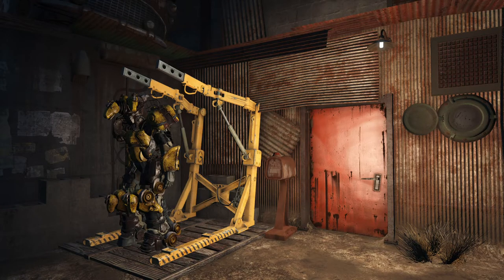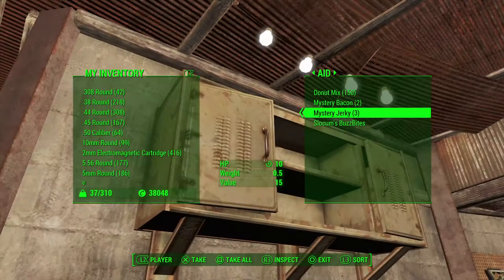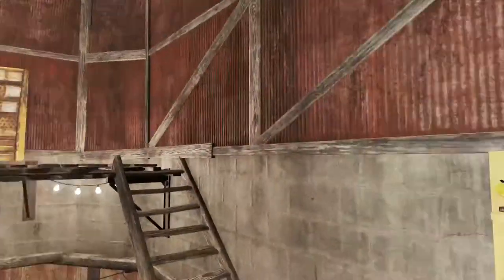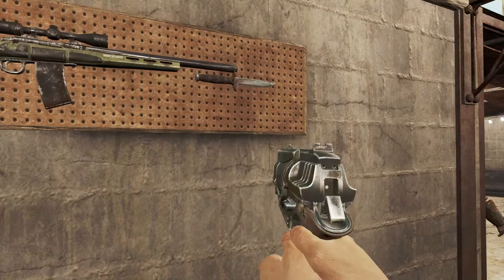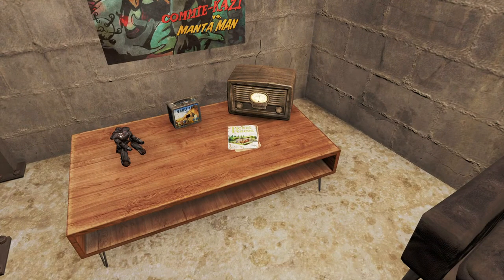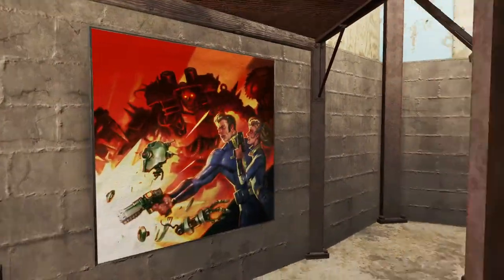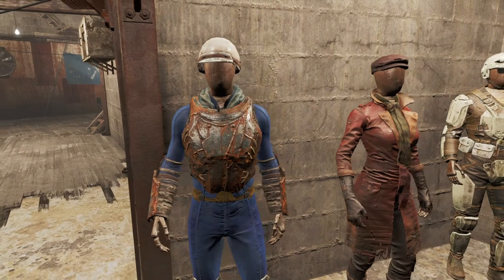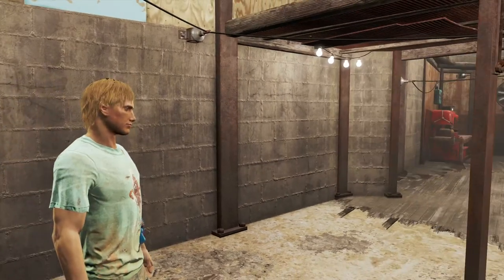Home Plate Player Home Tour!